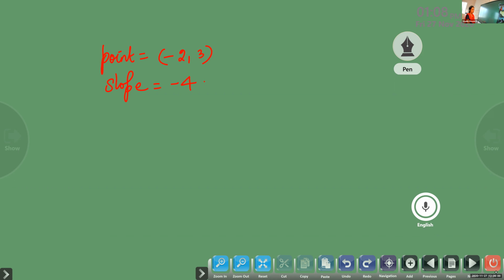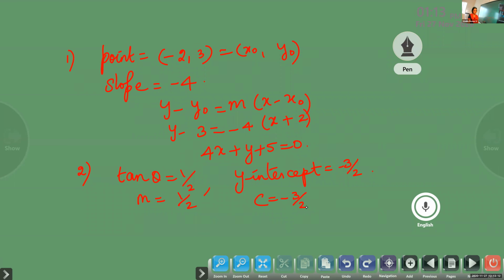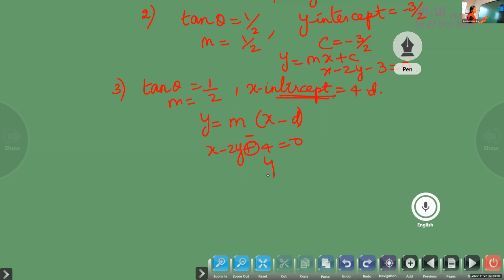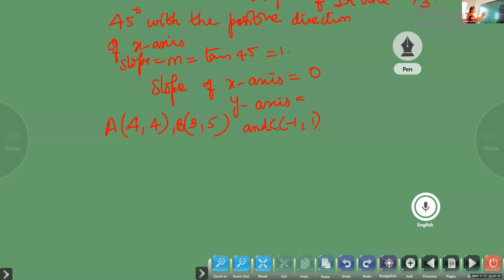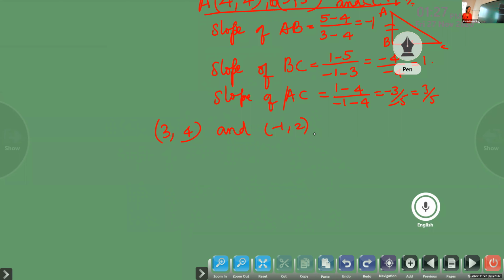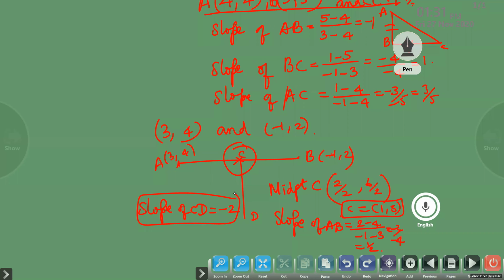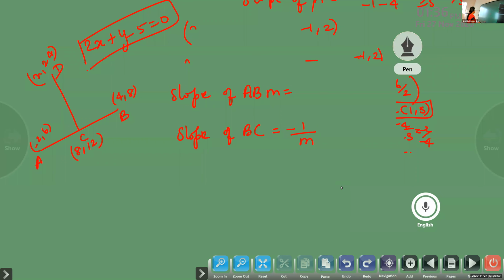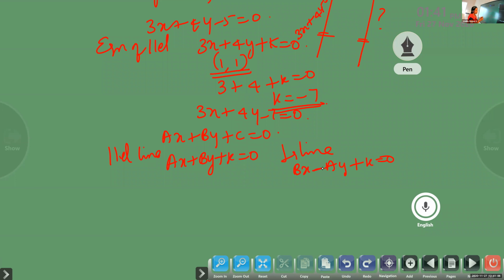Dr.Raju Davis International School | CLASS 11 MATHS | 27-11-2020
CLASS 11 MATHS STRAIGHT LINES